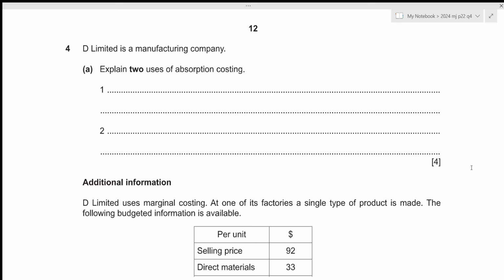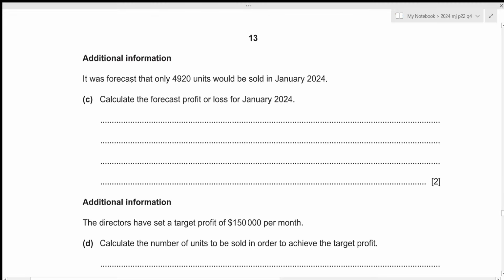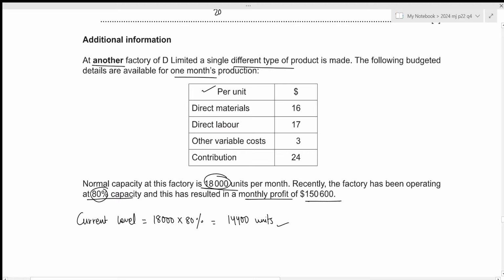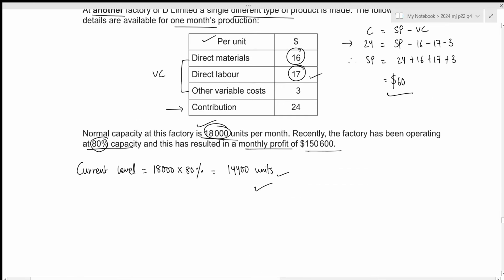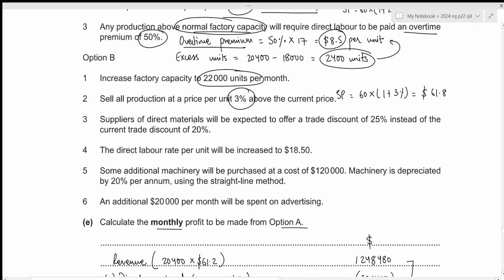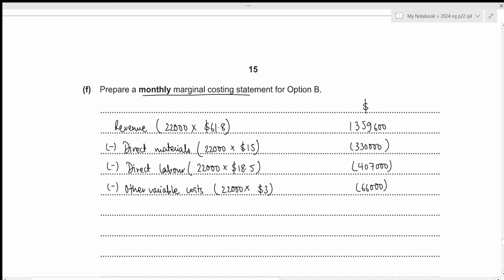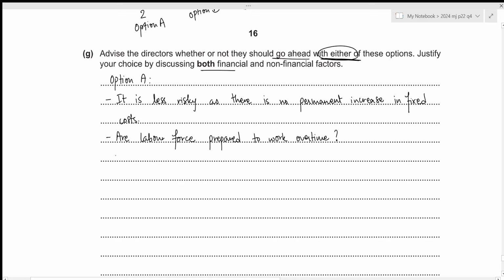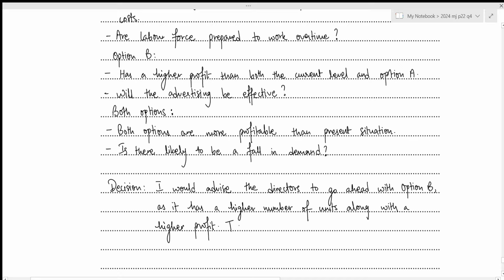A Level Accounting May June 2024 Paper 22 9706/22 Question 4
Timestamps:
0:00 Introduction
0:38 Part (a)
2:08 Additional information
2:29 Part (b)
3:34 Part (c)
4:51 Part (d)
6:08 Additional information
9:35 Part (e)
13:40 Additional information
16:25 Part (f)
18:50 Part (g)